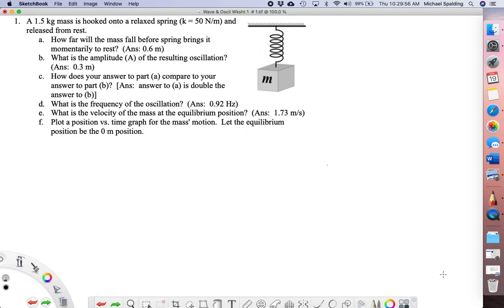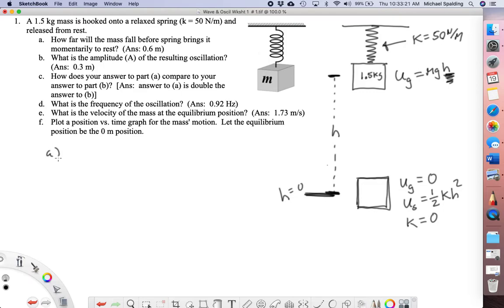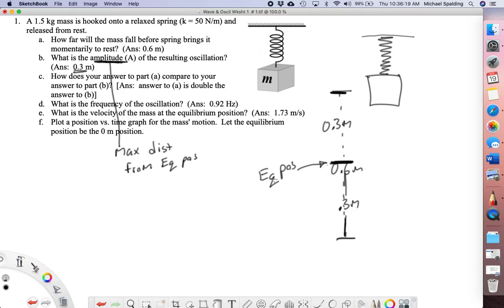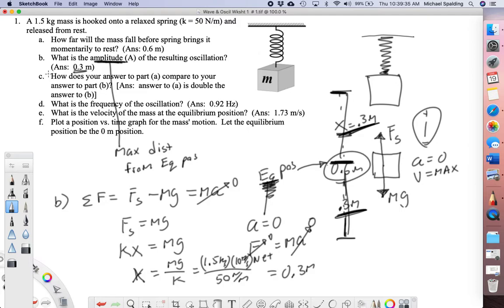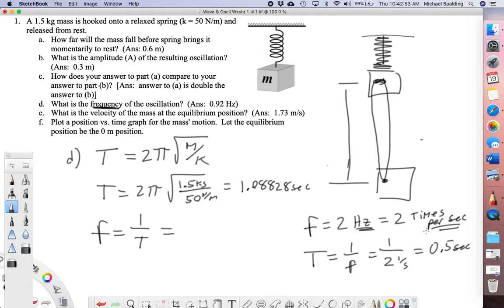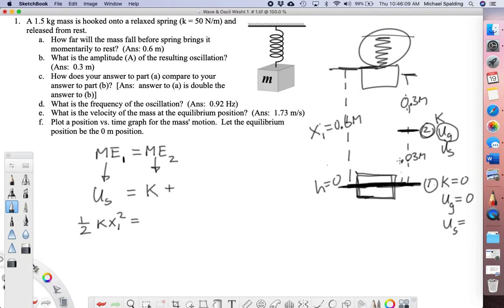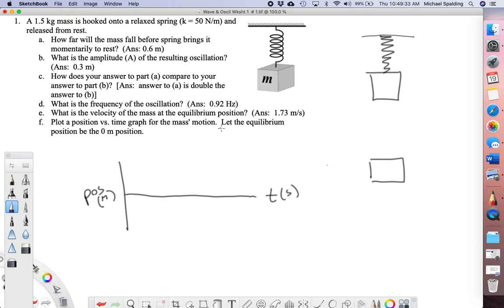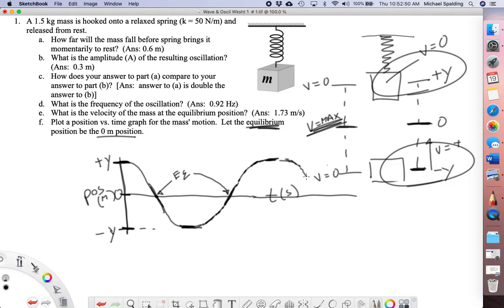Waves & Oscillations Worksheet # 1 -- Problem # 1